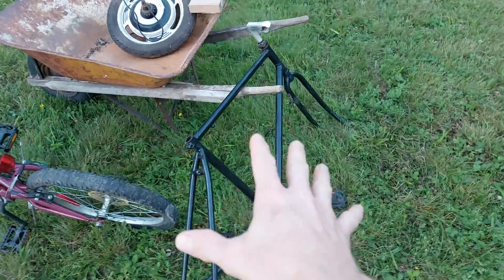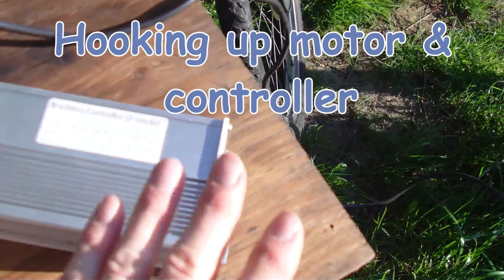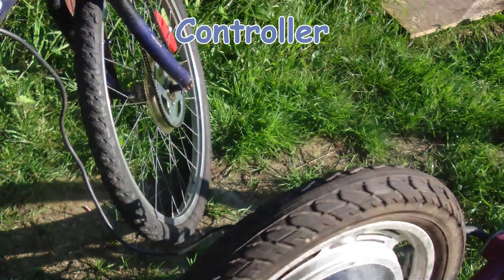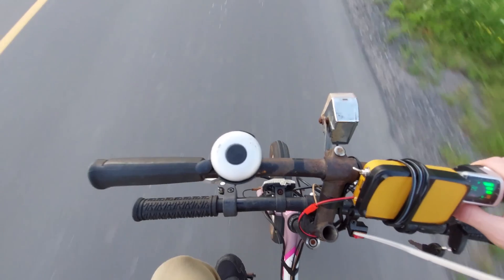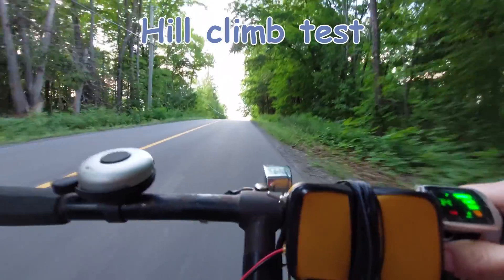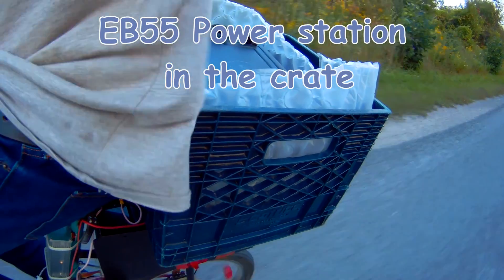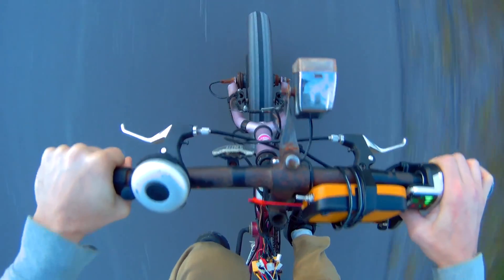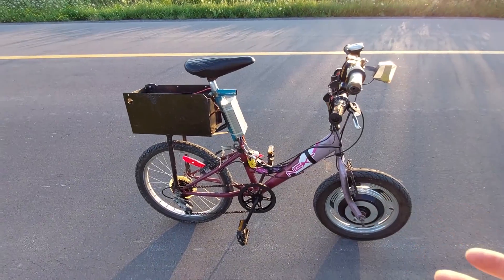My first DIY Hub Motor Ebike Build - 48v 500 Watts [ Cheap ]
Flashes of light in video. My first homemade hub motor electric bike, mostly built from free find parts, bike, hub motor and one adult bike frame.  I only paid for batteries, controller, and throttle, total cost about $120 USD.  In this video I show most of the build plus how to hook up some wiring and put the duel mode controller in learning mode. I also test drive the ebike and tow a trailer for camping. On this build I'm using a 500 watt hub motor from an old scooter, supposedly the motor was burnt. I'm using a 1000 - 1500 watt 48v bldc duel mode controller bought on amz, the throttle was bought on Ail. I'm using 4 batteries new sealed lead acid 12v 10 ah also found on amz. This was a easy and fun build, the top speed is only about 20 mph not as fast as my chain drive bikes but it has way more torque.  The range of this bike is about 24 miles 40km, better than my other ebike builds. If you find a cheap scooter motor you can build this ebike, also without welding and just use a bolt on rear bike carrier to hold your batteries. I used sealed lead acid batteries because they are much cheaper but a lithium 48v 20 ah battery pack would be awesome for this build and it would extend the range considerably. The scooter motor might be able to go on the back of the bike,  but the bike would only have one speed to peddle and I don't like that. Yes traction is reduced but the batteries could be moved closer to the front to compensate, I would recommend doing so.   I only welded on this project because I wanted to raise up the seat and install front breaks.  You can just use the kids bike the way it is with no welding all you have to do is widen the front forks.
Big thanks to my subscribers 👍😎 If you're new to the channel @kurtscottage  Please Subscribe and turn on notifications if you want to know when I release a new video, doing so really helps the channel grow.

Canadian Channel